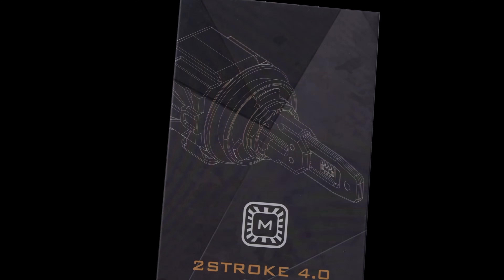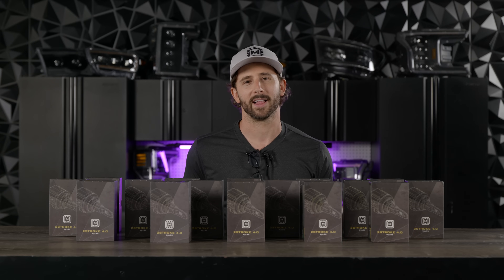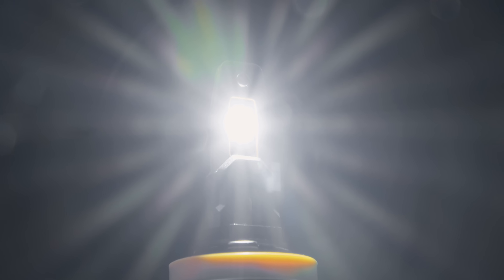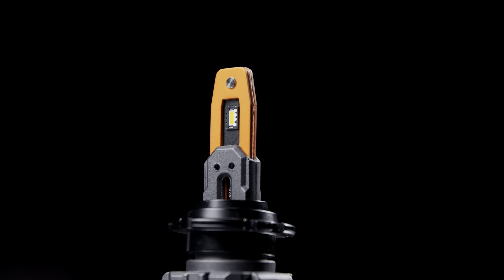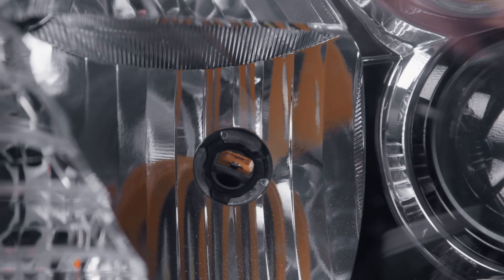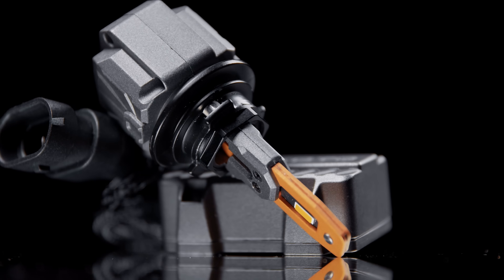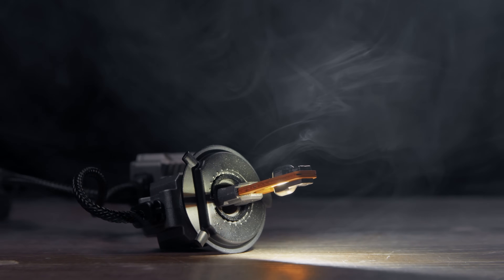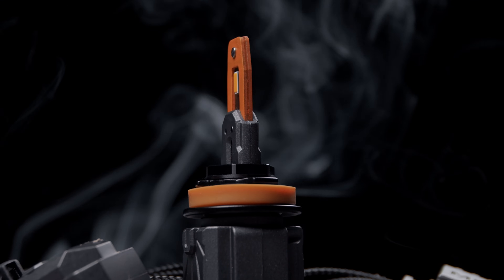Unveiling the Future of Automotive Lighting | Morimoto 2Stroke 4.0 LED Bulbs Complete Overview 💡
Illuminate the road with unprecedented brilliance as Morimoto proudly unveils the highly anticipated 2Stroke 4.0 LED Bulbs, the future of automotive lighting. While the industry was in slumber, Morimoto was diligently crafting the successor to the remarkable 2Stroke 3.0 LED bulbs. The 4.0 not only recreates the original beam pattern with remarkable precision but also maximizes road visibility for the driver while minimizing glare for oncoming traffic, surpassing any other LED bulb on the market. While DOT approval for headlights in the U.S. is pending, our international and fog light users can experience the pinnacle of plug-and-play LED technology with the 2Stroke 4.0, featuring Morimoto's patented advancements. Upgrade your driving experience and join the revolution in automotive illumination!